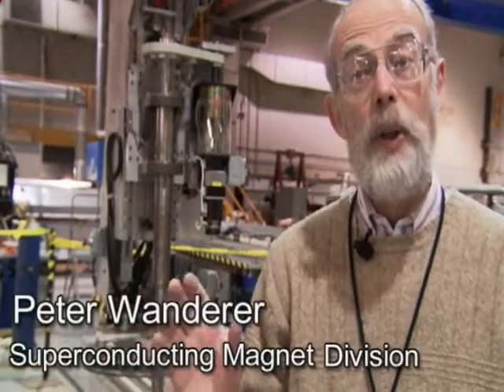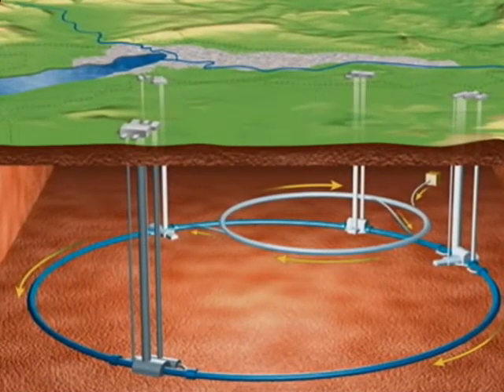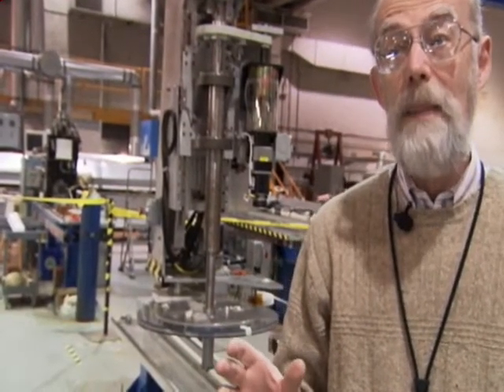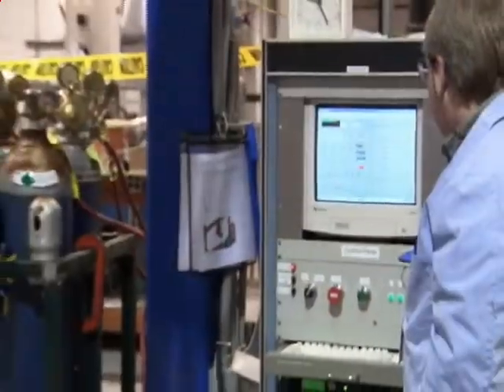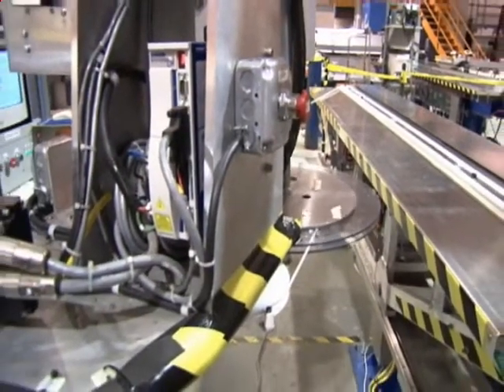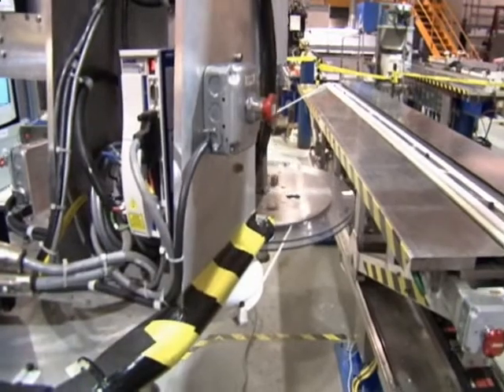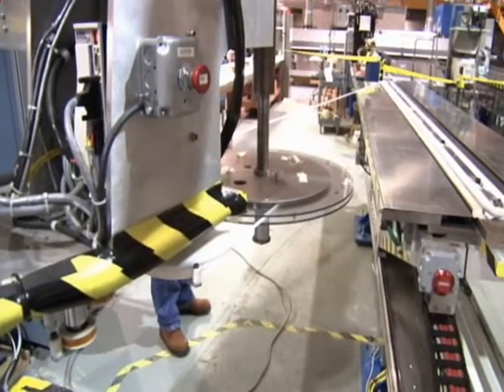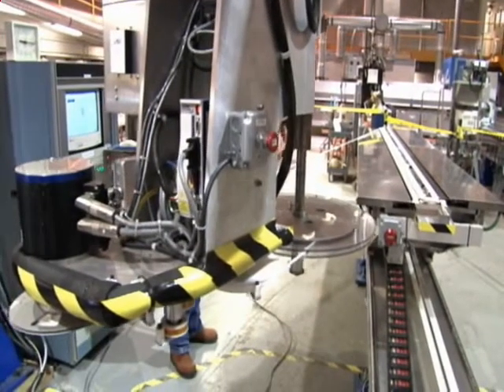Brookhaven Lab and the Large Hadron Collider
In addition to serving as the U.S. host laboratory for the ATLAS experiment at the Large Hadron Collider in Switzerland, Brookhaven National Laboratory plays multiple roles in this massive international undertaking, ranging from construction and project management to data storage and distribution.